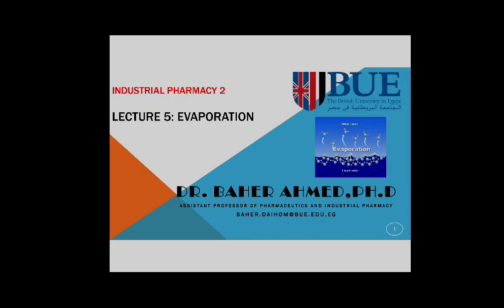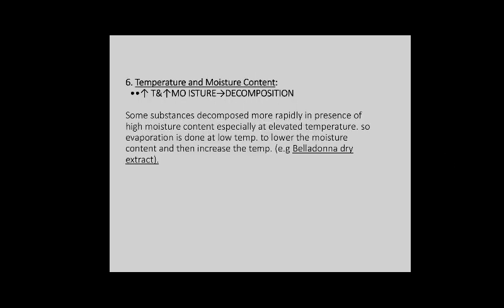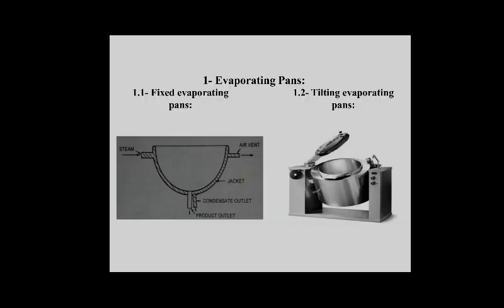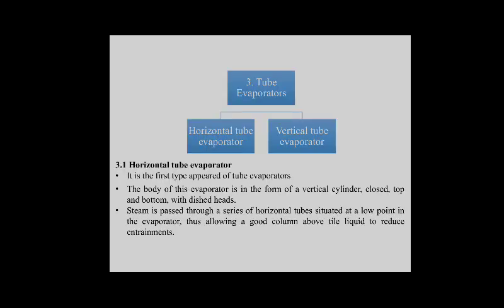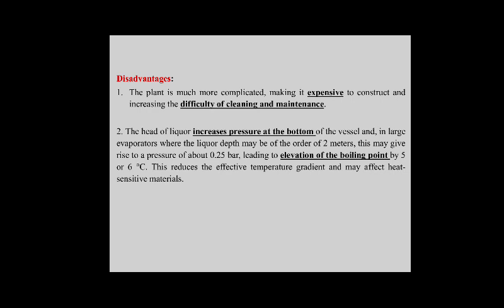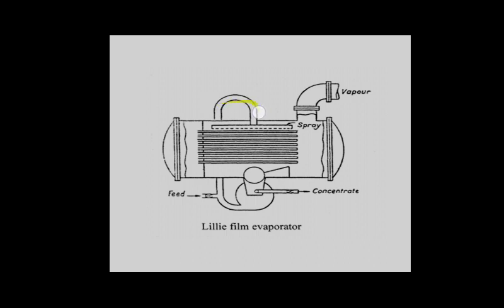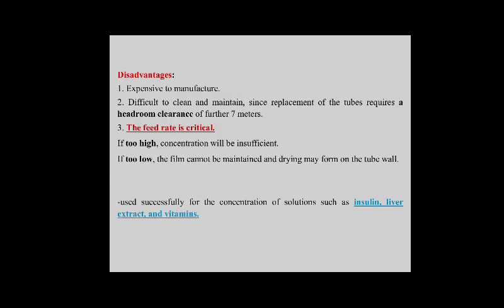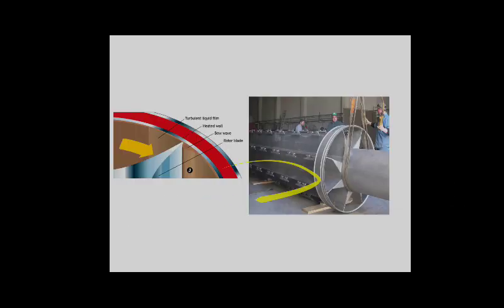Lecture 10 (evaporation) - BUE - pharmaceutical technology - Y4 - pharmD clinical